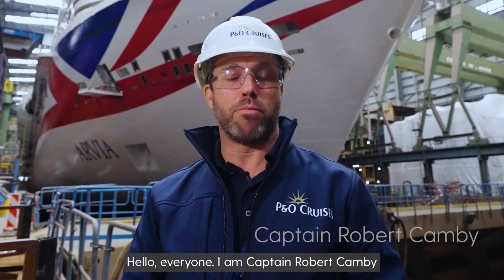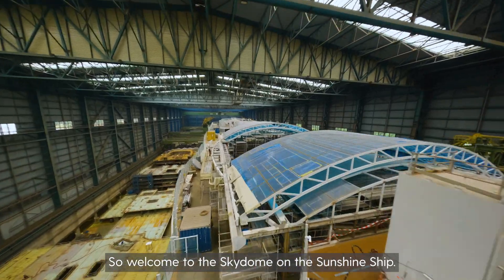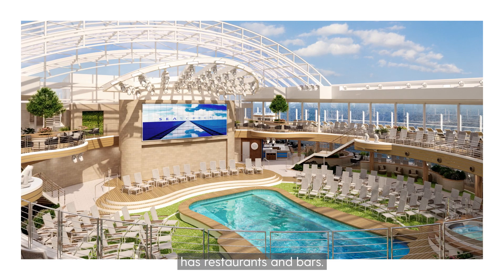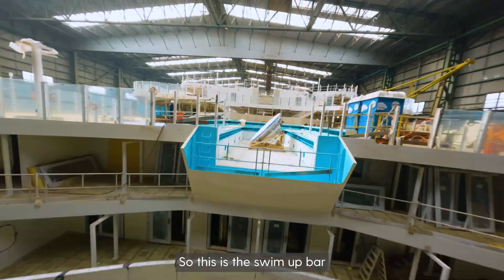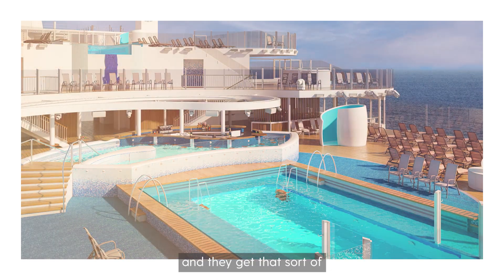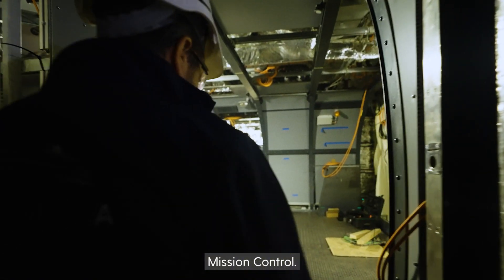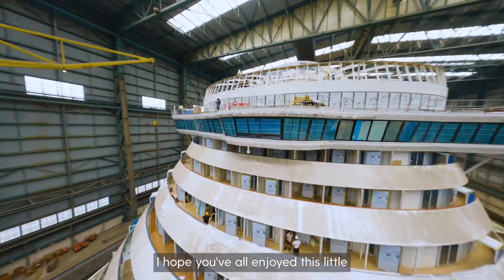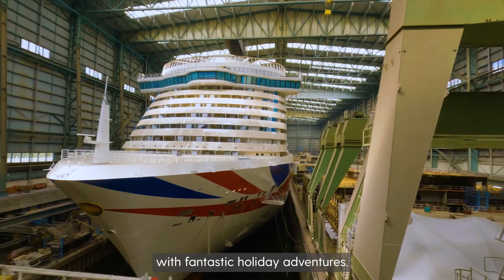P&O Cruises | Arvia's First Captain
Say hello to Arvia's first Captain, who will lead the team on board our newest LNG-powered ship. Don't miss Captain Robert Camby seeing Arvia for the first time!